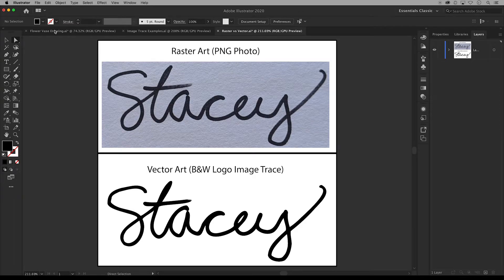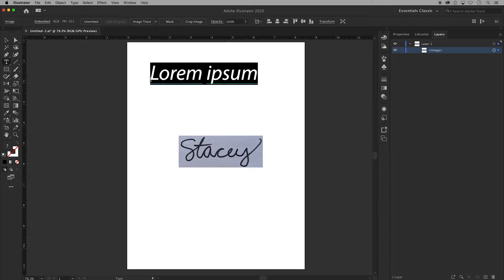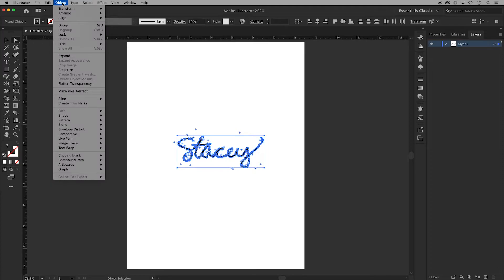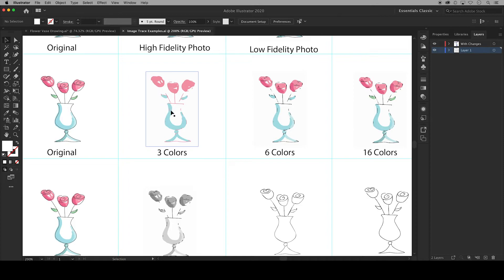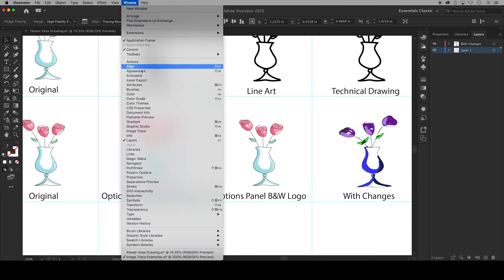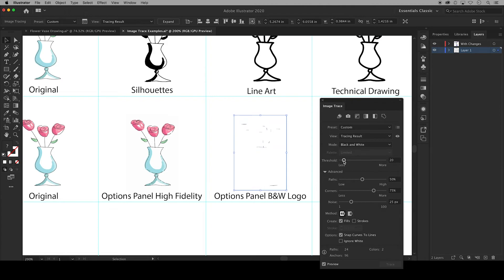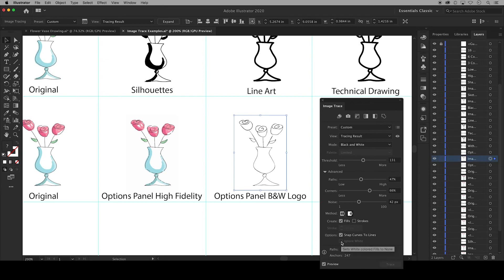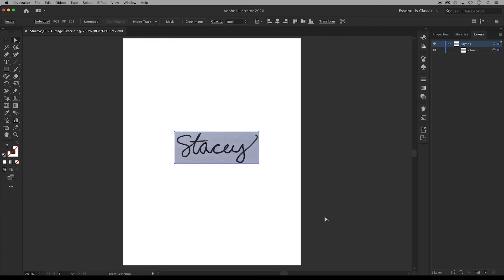IMAGE TRACE in Adobe Illustrator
In this tutorial, I’ll show you how to convert your signature into vector art using Image Trace in Adobe Illustrator! Learn how to scan or photograph your handwritten signature, clean it up, and transform it into a scalable vector graphic that you can use for logos, watermarks, and digital projects.

🔹 In this video, you’ll learn:
How to import and prepare your signature image
Using Image Trace to turn it into vector art
Adjusting settings for the best results
Cleaning and refining your traced artwork
Exporting your vector signature for use in designs

Perfect for designers, artists, and anyone who wants to create a clean digital version of their signature.